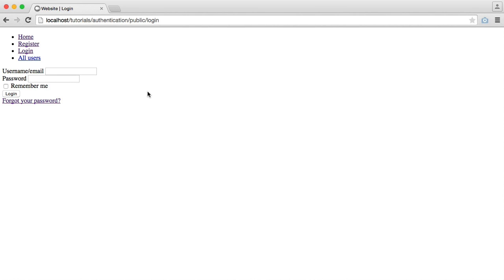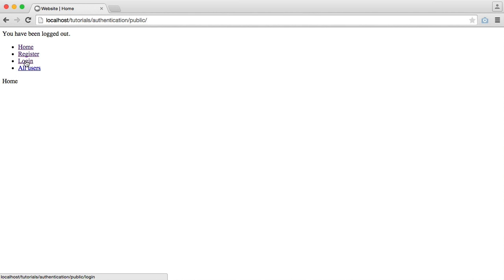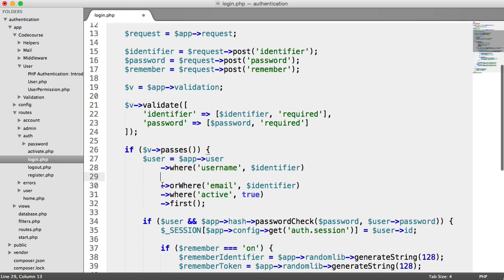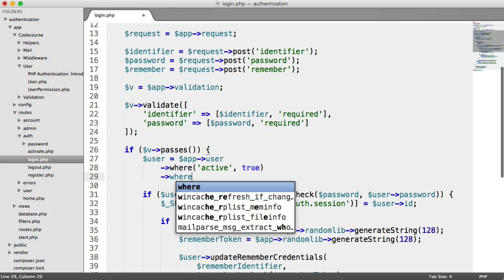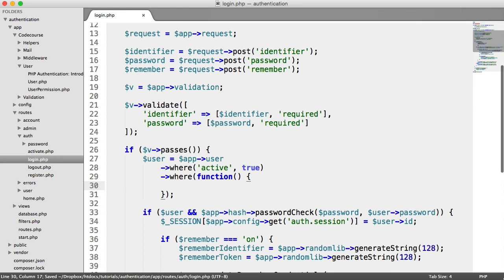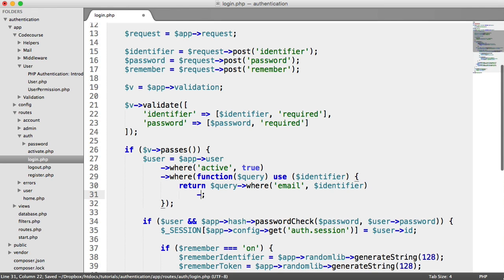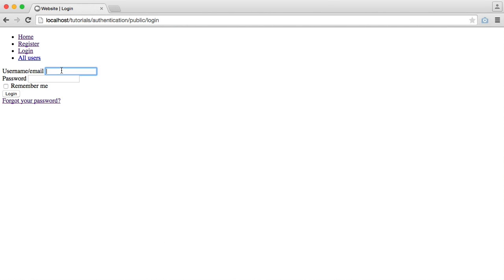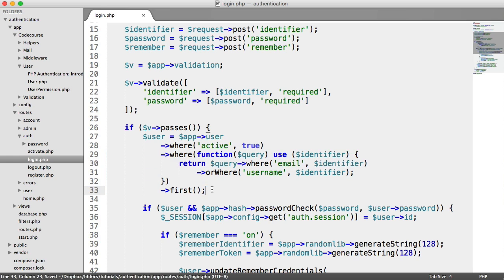PHP Authentication: Fix Signing In For Inactive Users